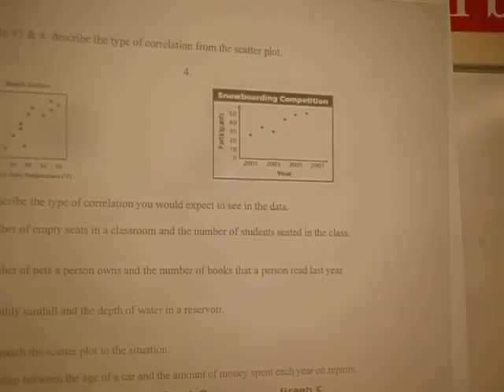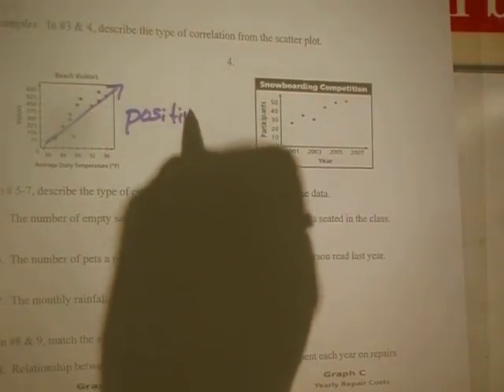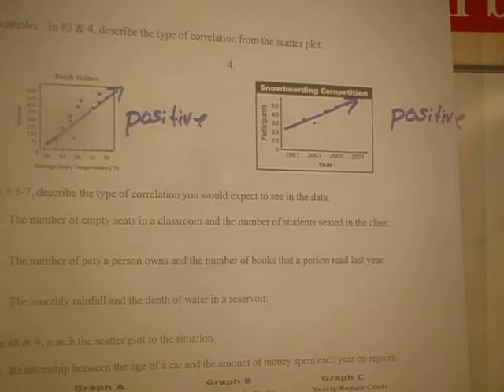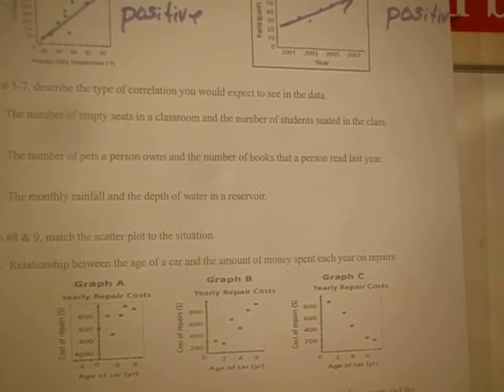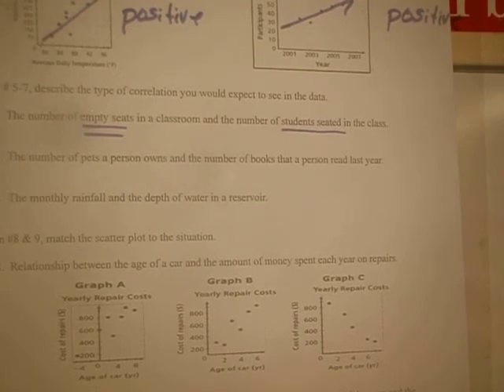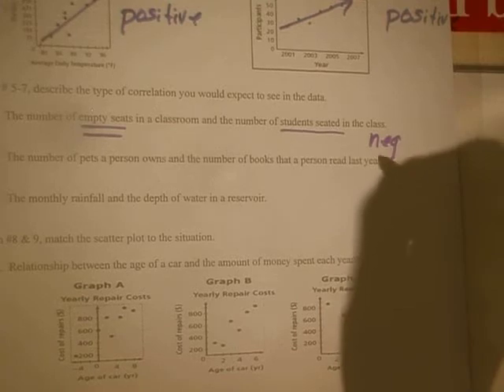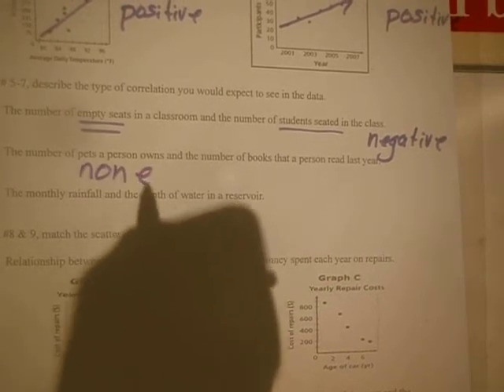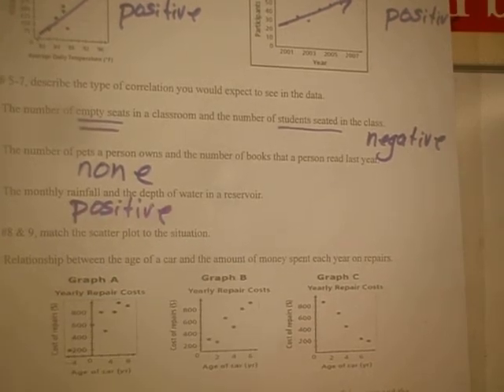TenBrock Algebar 4 5 part 2